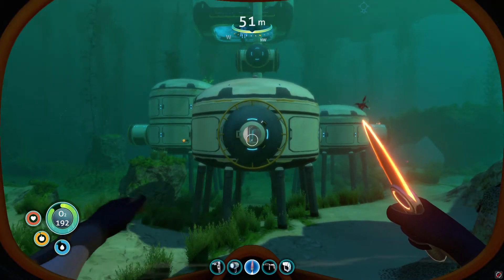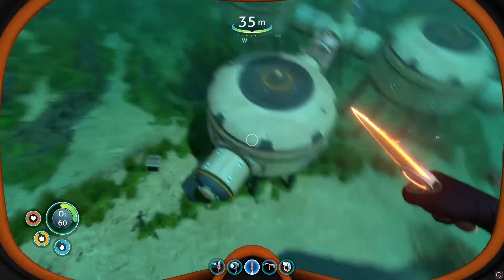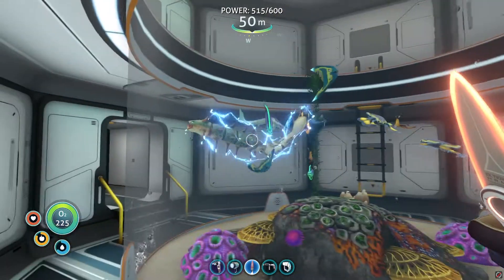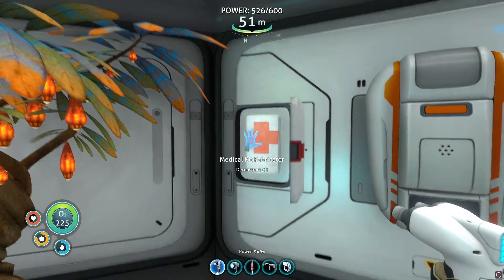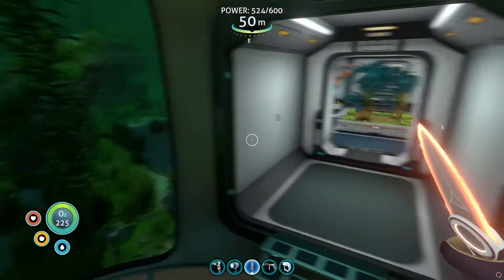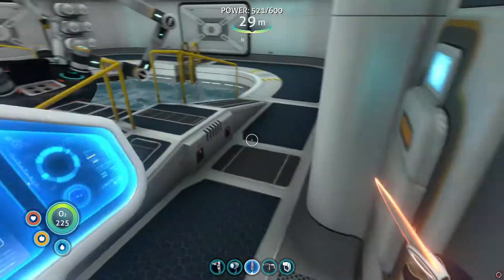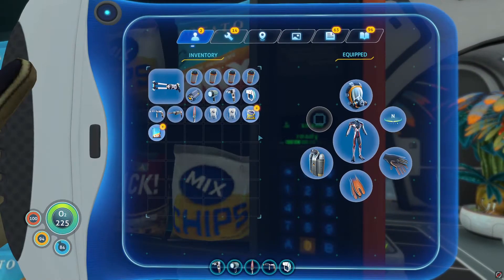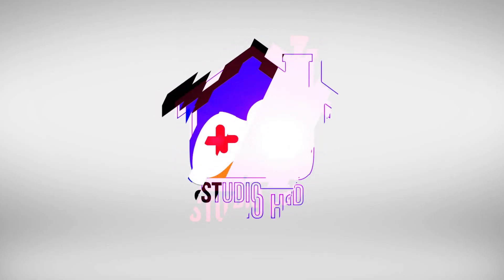EVERYTHING I OWN IN THE GAME! | BASE TOUR | SUBNAUTICA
This is a quick tour of the base I just finished, it’s not something amazing but its fully functional. For any beginner it would be plenty of space for food, water, and supplies. As of right now there are 8 solar panels on top of my moonpools, and they can easily power the whole base.  I also did a tour off my moonpools and the cyclops. My Seamoth and Prawn Suit can be service and customized in the moonpools.